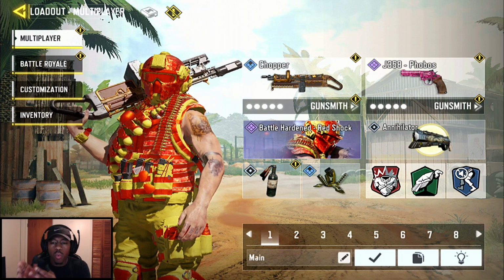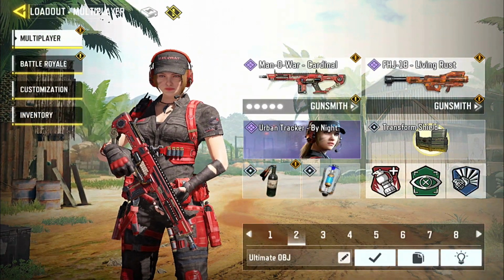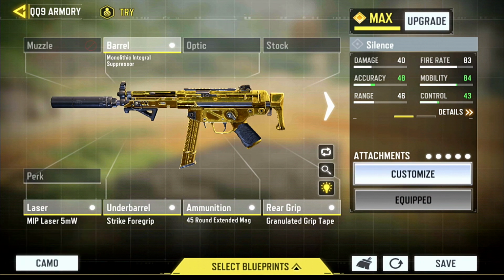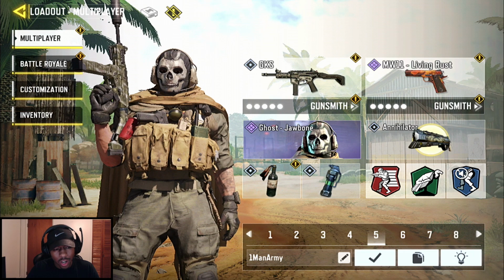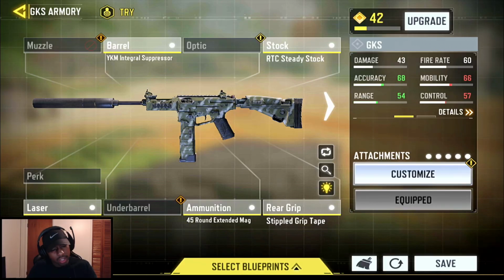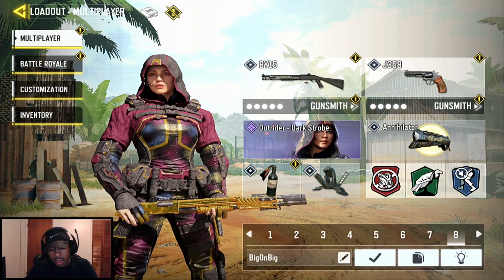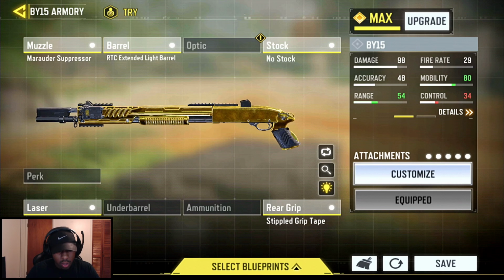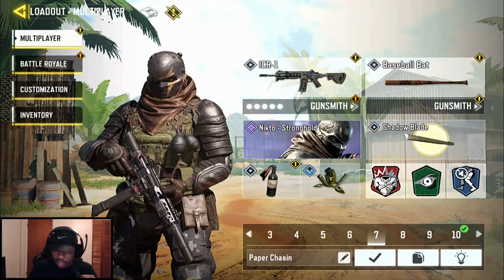TOP 10 BEST LOADOUTS IN COD MOBILE SEASON 12 RANKED TIPS AND TRICKS FOR BEGINNERS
Wanna Play With Me Live? Follow me on TROVO
Community Links:
Join My Playstation Community @itzDru Community
Discord Name: YaBoiiDru #0450